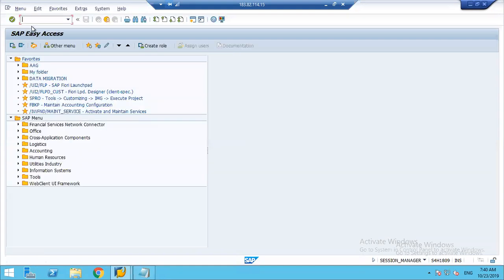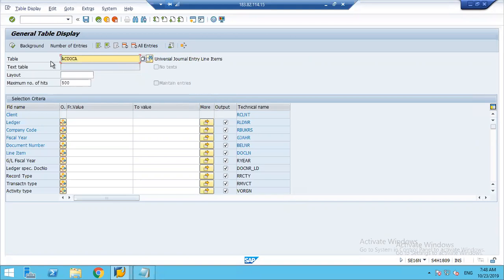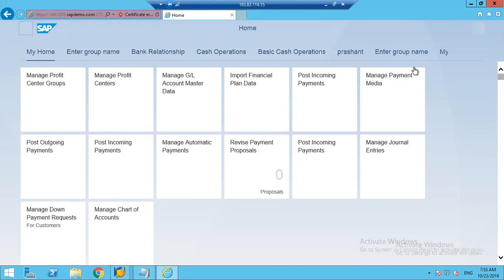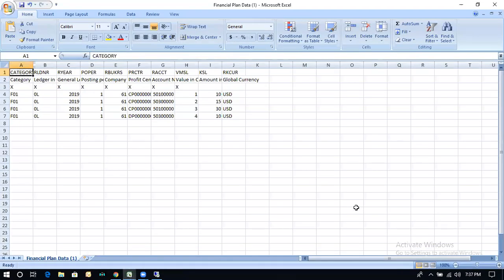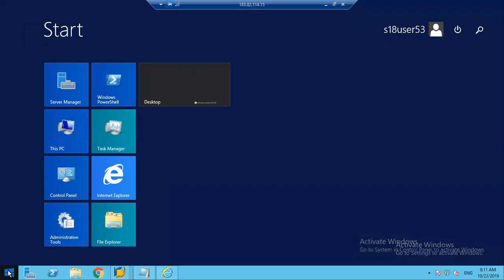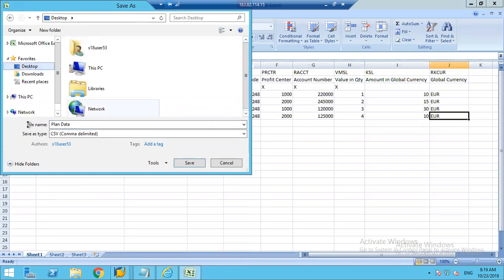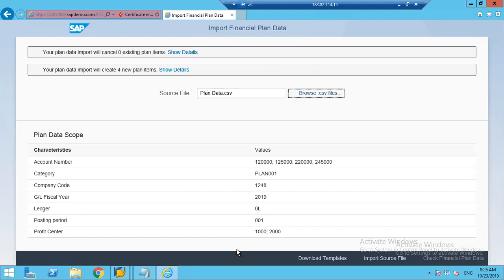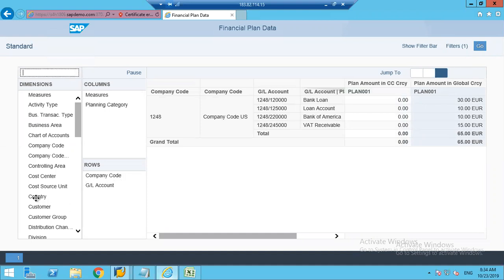S4 HANA Simple FI Oct 22